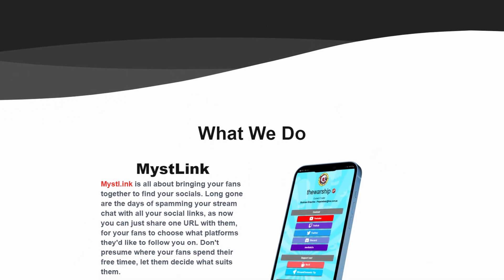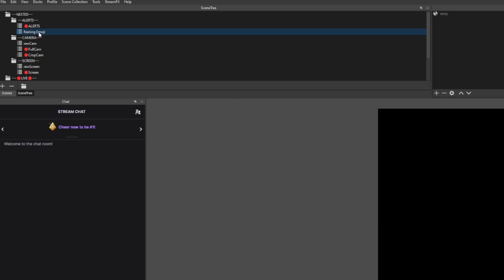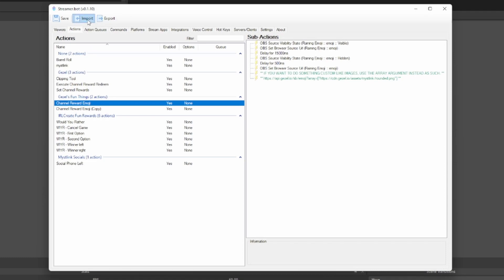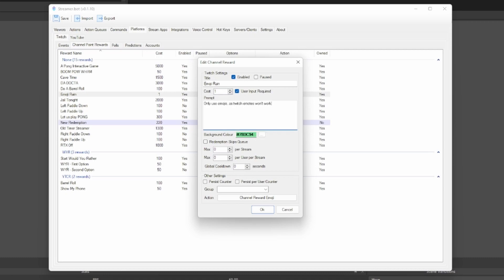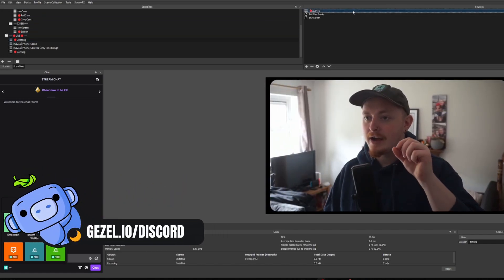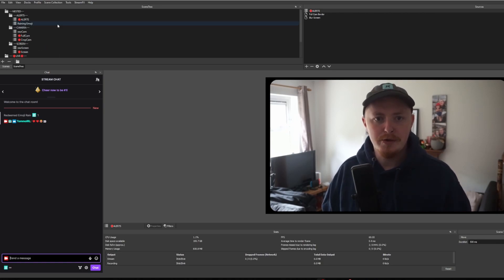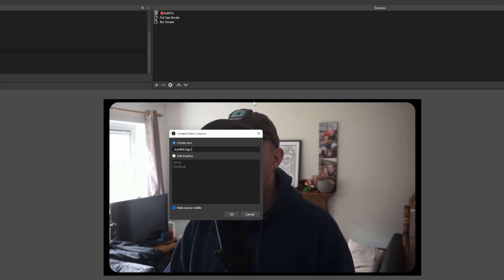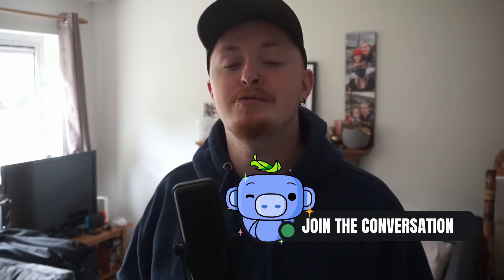Chat Rains Emojis on Stream | Streamerbot Tutorial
📋VIDEO OVERVIEW📋
Rain down emojis! Full tutorial and additional steps listed all in the file in comments!